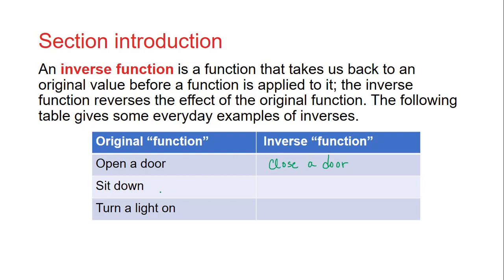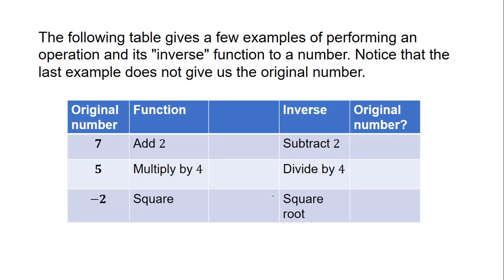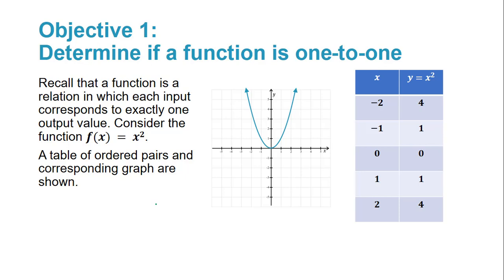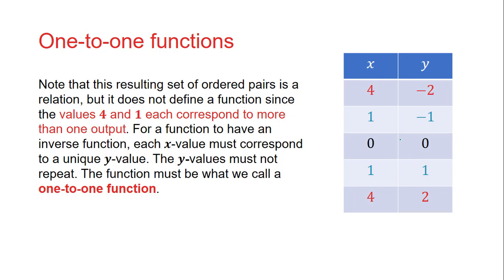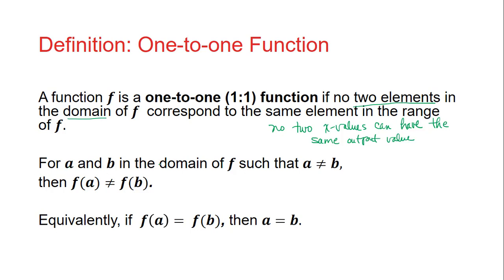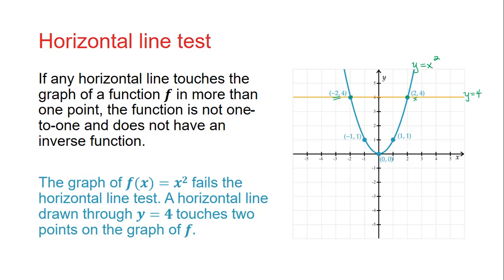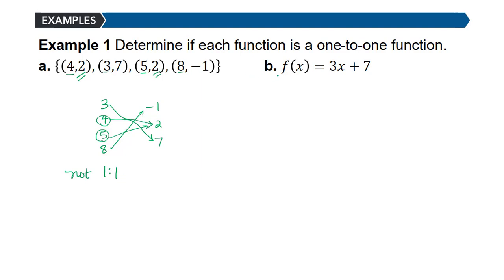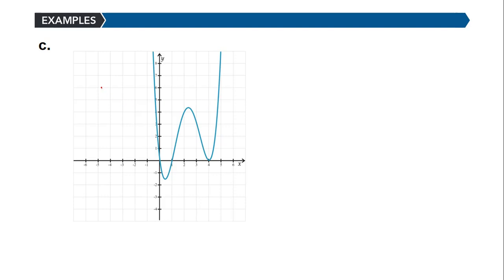S18 Objective 1 Introduction to Inverse Functions and One-to-One Functions (Lecture)